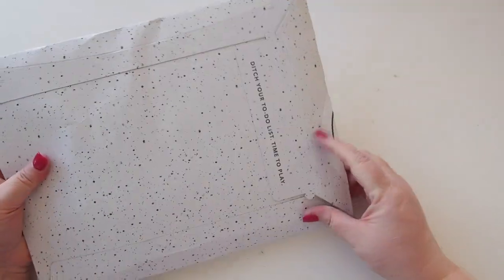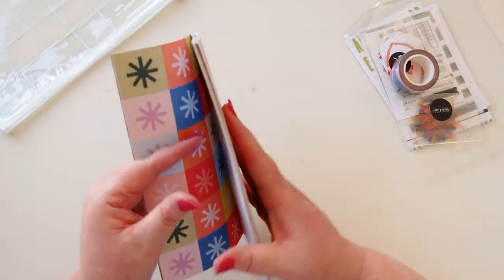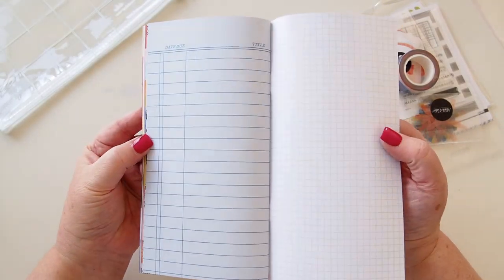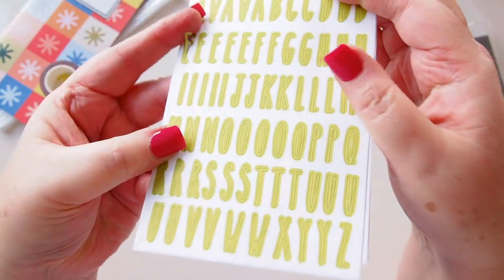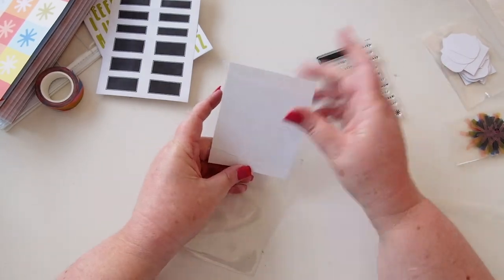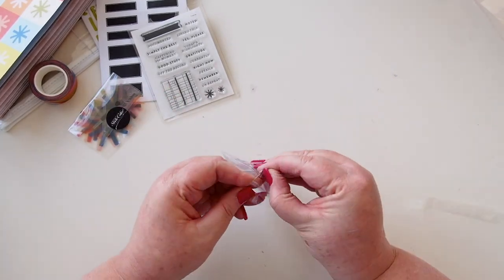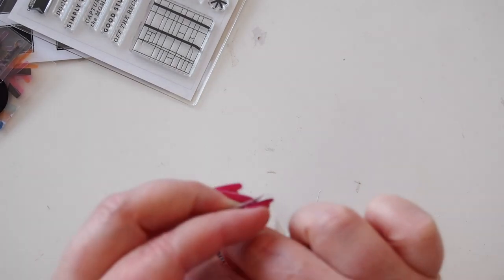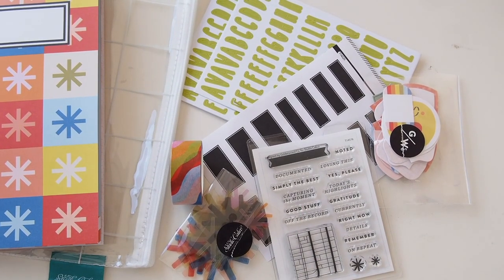Unboxing my Studio Calico April 2022 Kit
Hi lovelies
Sorry this unboxing is a bit late - I have a stack of videos filmed and need to edit them for my three videos per week schedule.

This is the April TN Kit from Studio Calico - the May kit is already here and I'm sure June will arrive shortly!

x desleyjane